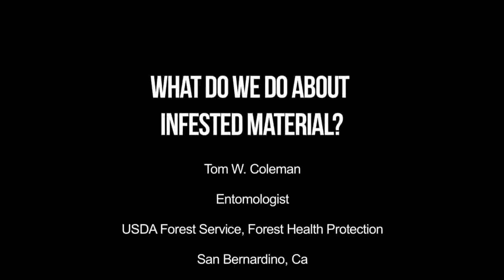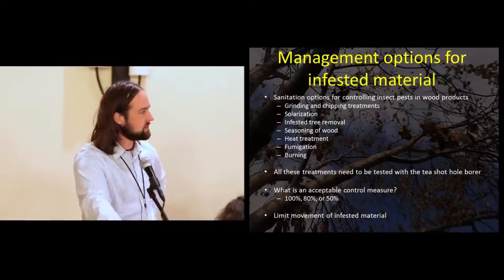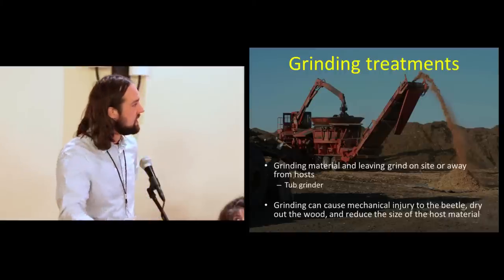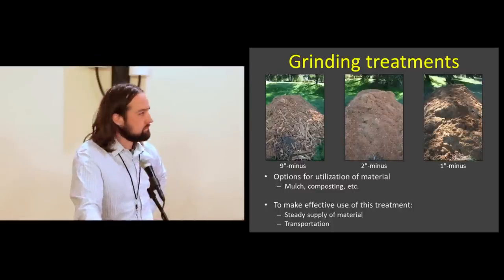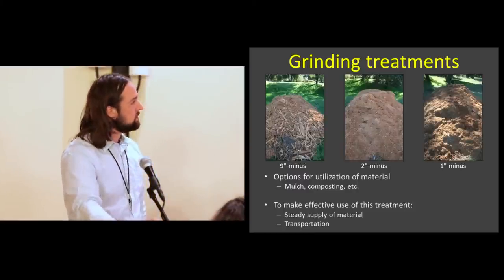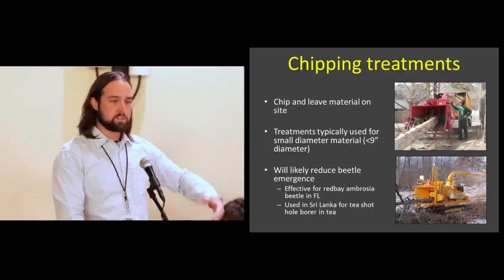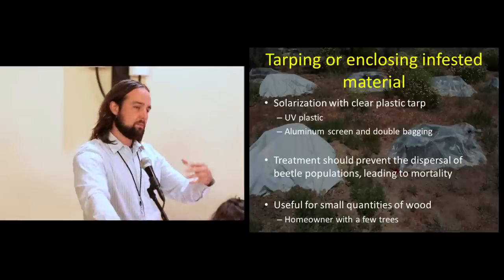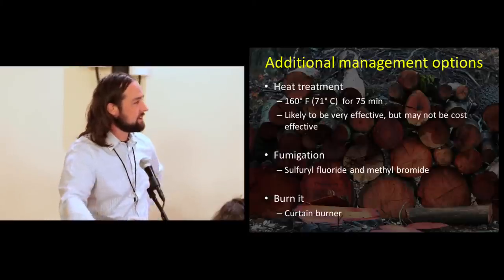09 Invasive Ambrosia Beetle Conference - "What to do with infested material" - Tom Coleman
Tom Coleman on "What do we do about infested material - composting and firewood movement" during the Public Session of the "Invasive Ambrosia Beetle Conference - The Situation in California" on August 14th, 2012